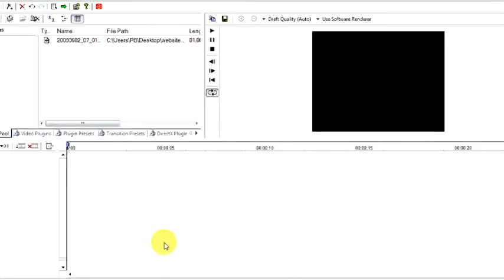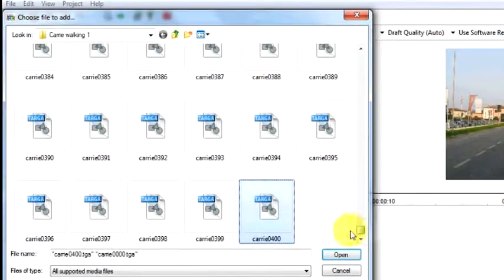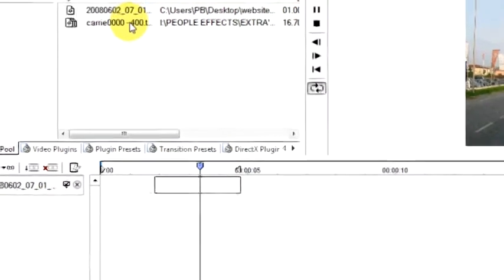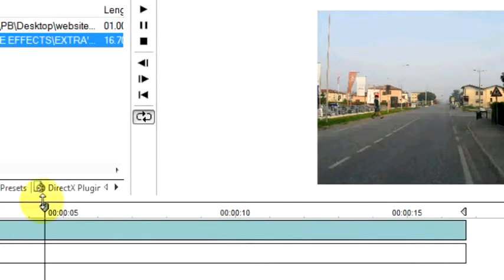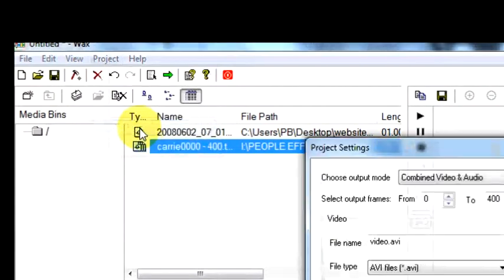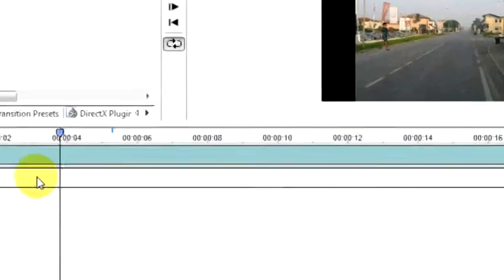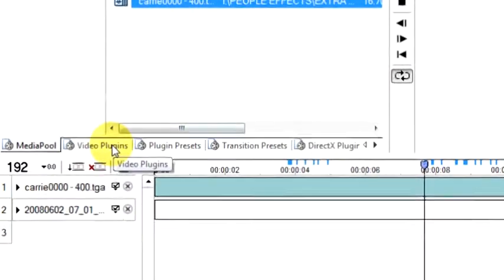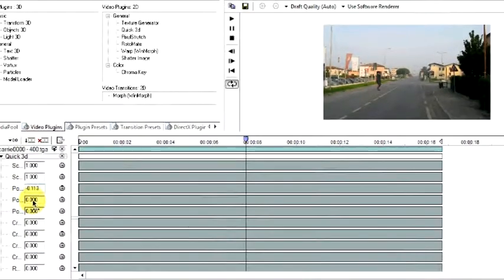Wax tutorial with alpha & image sequence